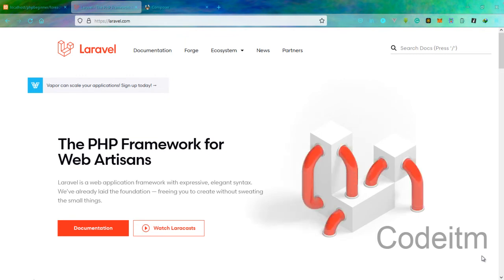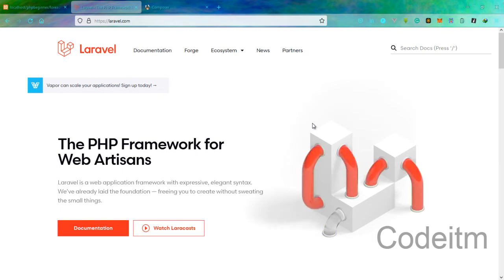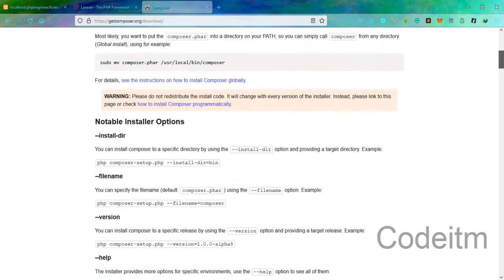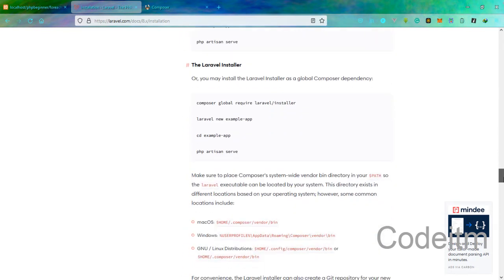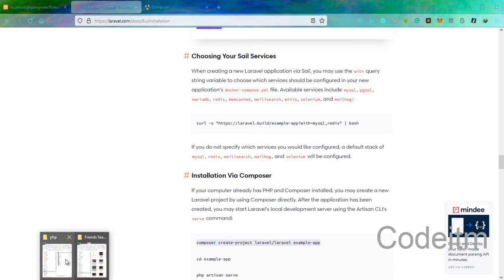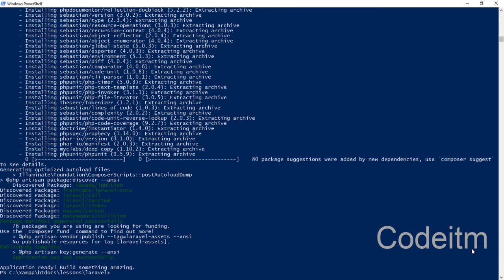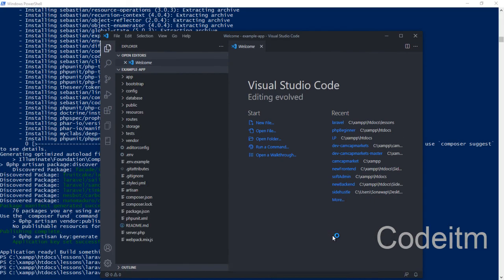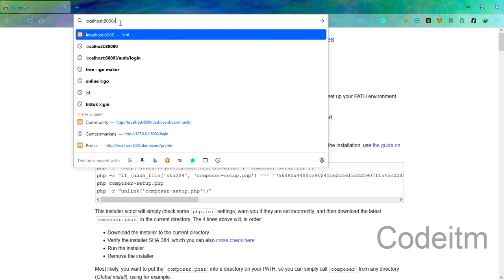Laravel 8 tutorial 1 - Introduction and Installation